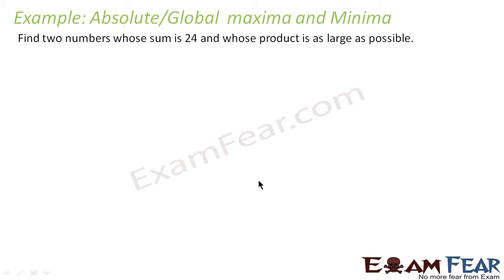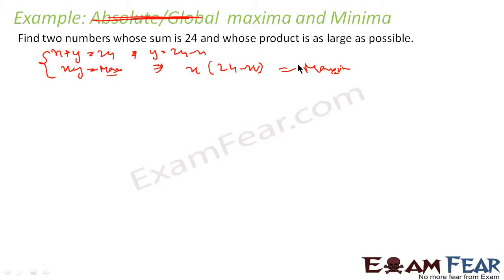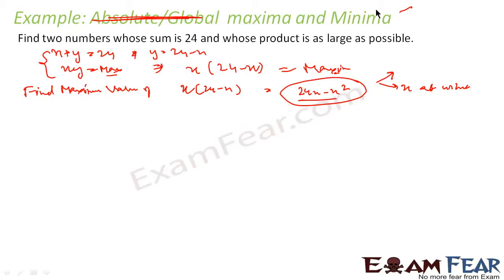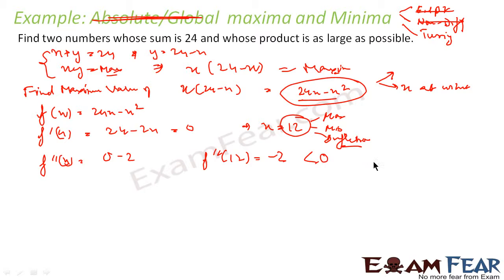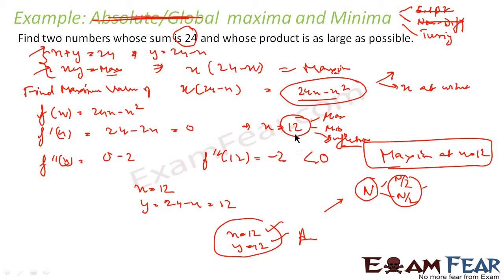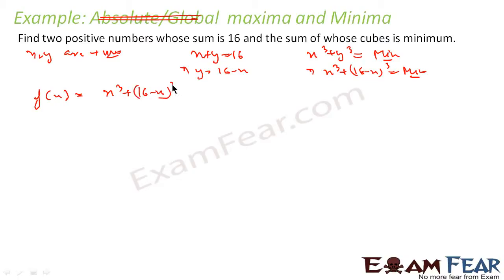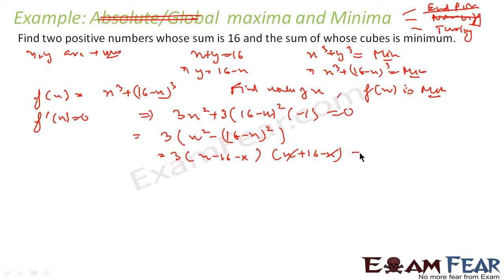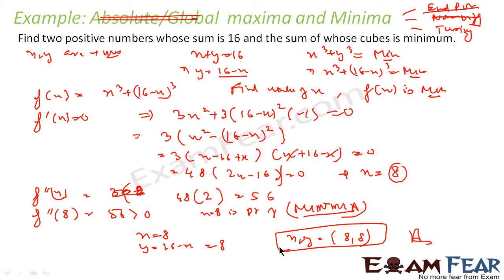Maths Application of Derivatives part 26 Examples Absolute maxima minima CBSE Mathematics XII 12